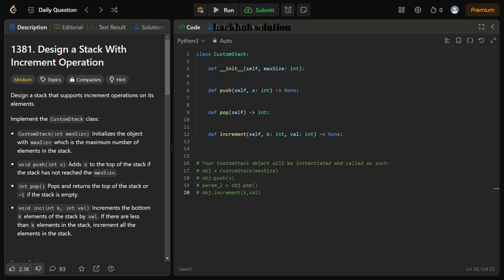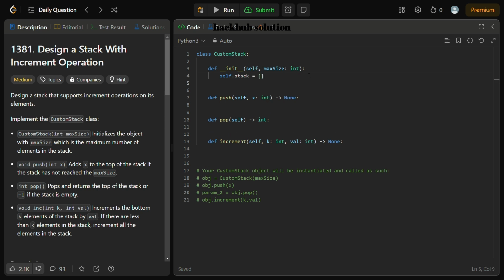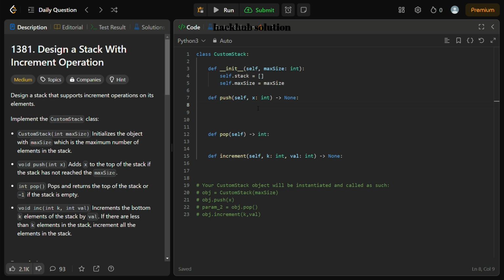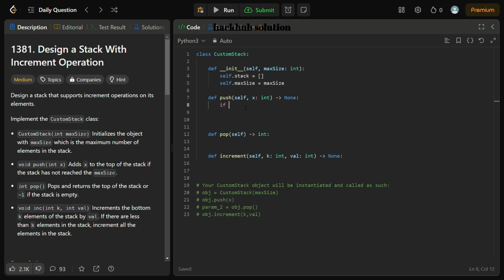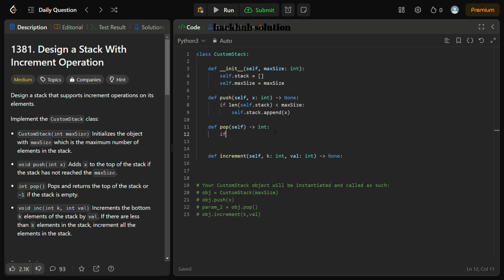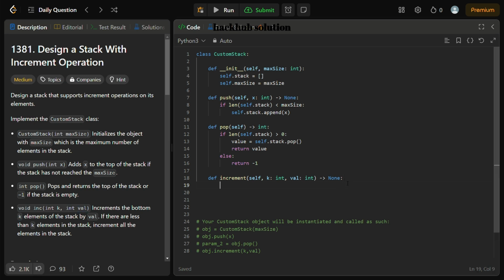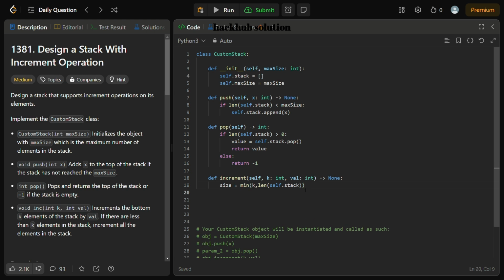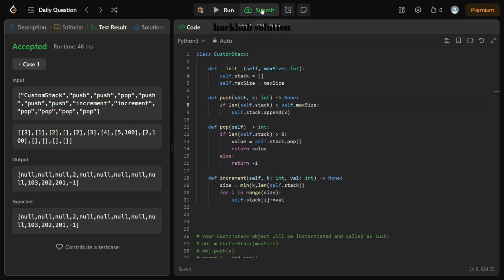1381. Design a Stack With Increment Operation || Interview Prep || Easy Solutions